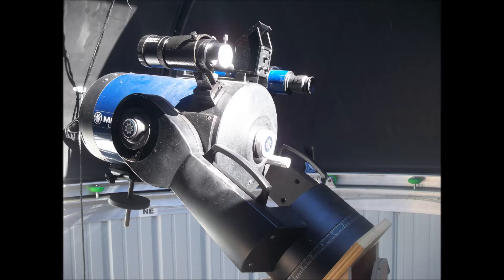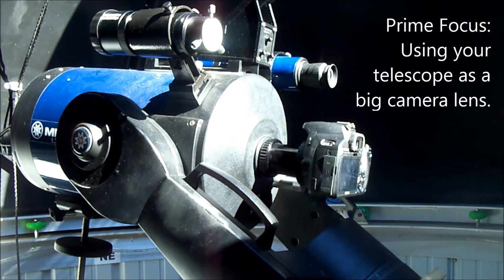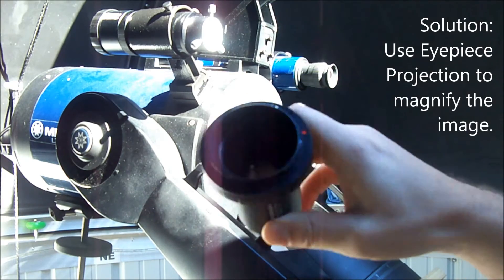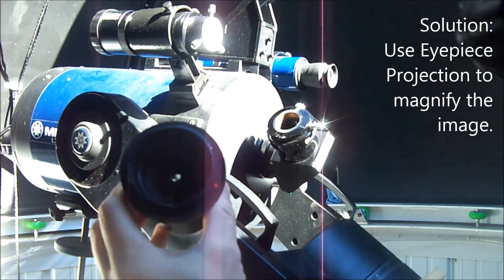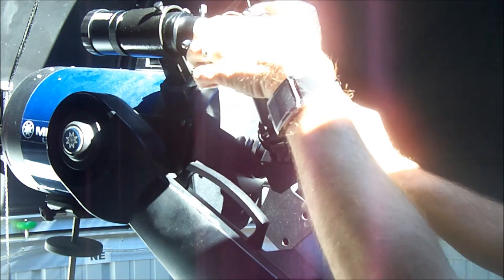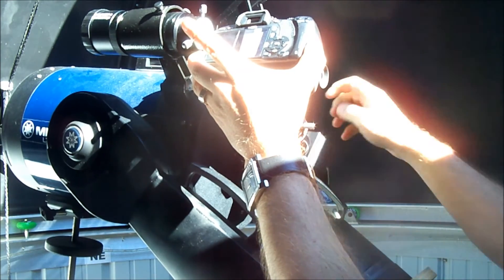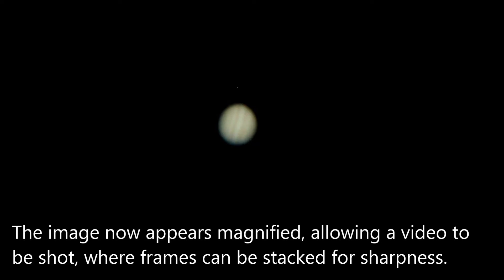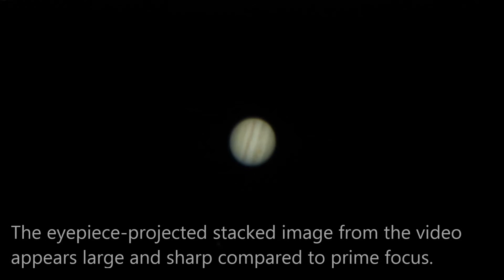How to do Eyepiece Projection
The basics of how to hook up a DSLR Camera to a telescope using eyepiece projection to take photos of planets.